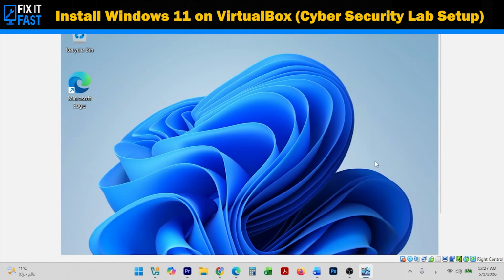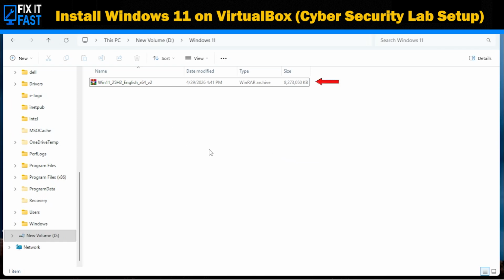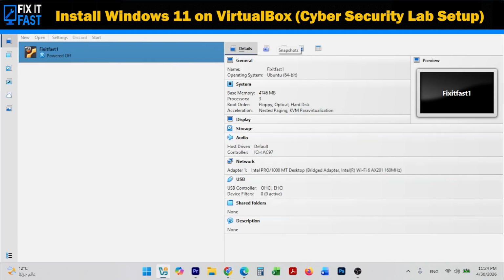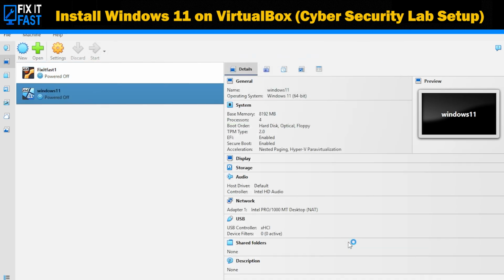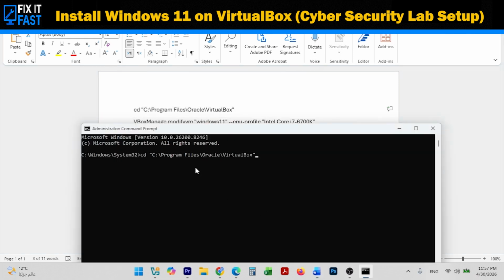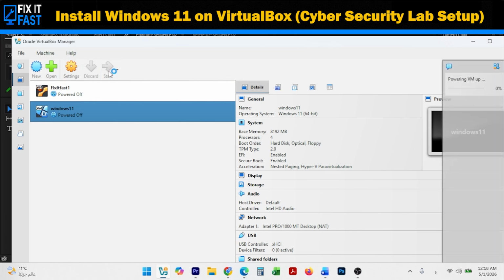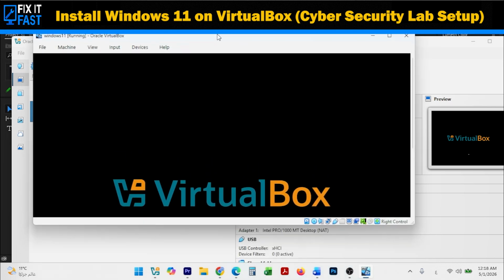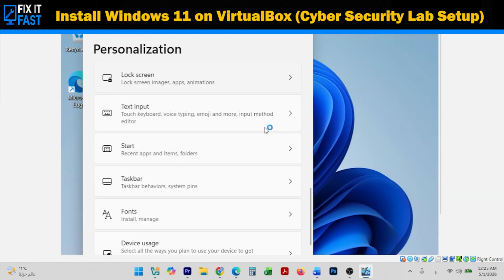Install Windows 11 on VirtualBox for Cybersecurity 💻 (Fix Every Error 💣)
Windows 11 VirtualBox install tutorial | Install Windows 11 on VirtualBox | Windows 11 TPM bypass | VirtualBox Windows 11 setup | Fix Windows 11 VirtualBox errors CMD black screen

Learn how to install Windows 11 on VirtualBox step by step and fix TPM issues, CMD errors, and black screen problems. This tutorial helps you build a cyber security lab safely.

💻 Commands (copy & paste):

VBoxManage modifyvm "windows11" --cpu-profile "Intel Core i7-6700K"

⚠️ Important:

* Make sure the VM name matches exactly (windows11)
* Run Command Prompt as Administrator
* VM must be powered off (not in saved state)

⏱️ Chapters:
00:00 Intro (Why you need a lab)
00:10 Download Windows 11 ISO
01:15 Download VirtualBox
02:23 Create Virtual Machine
03:17 Fix VBoxManage not recognized
04:20 Start installation
04:38 Installing Windows 11
06:19 Windows ready

🚀 Next video: Connecting Windows with Kali Linux for real cyber security testing.